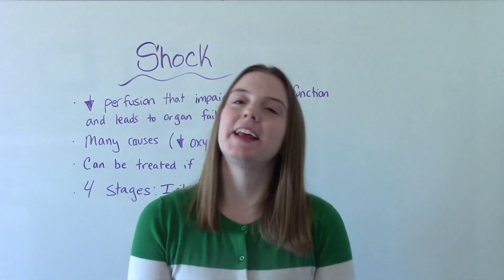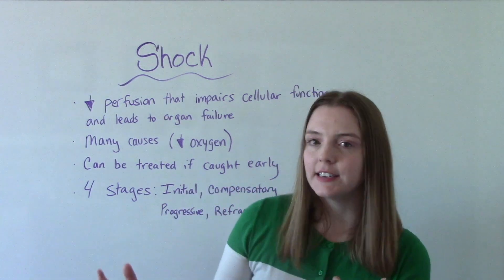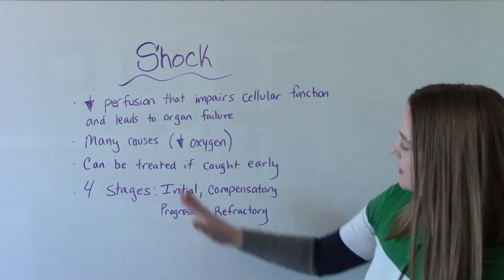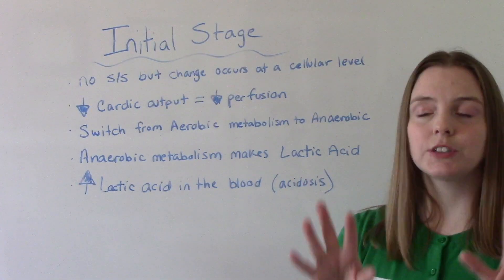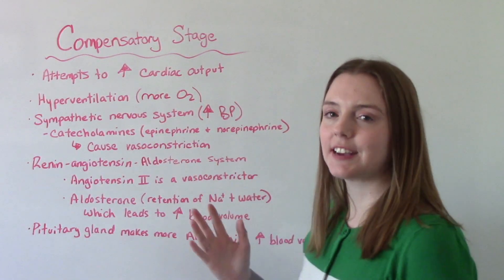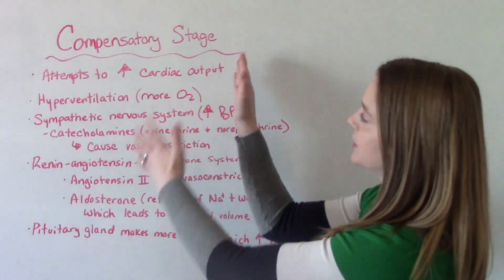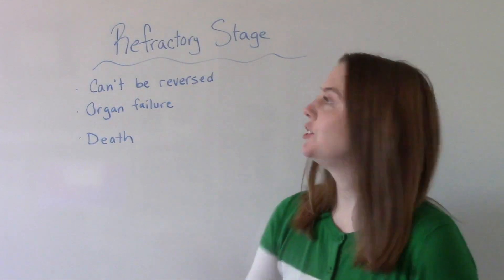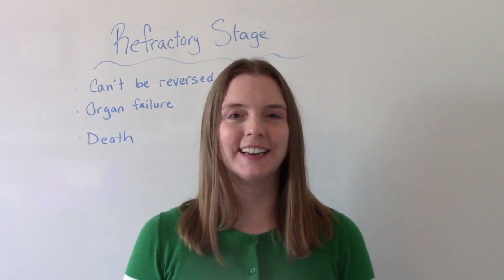STAGES OF SHOCK | NCLEX REVIEW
In this video I discuss the stages of shock. This is important information for all causes of shock. The four stages are: Initial, compensatory, progressive and refractory.